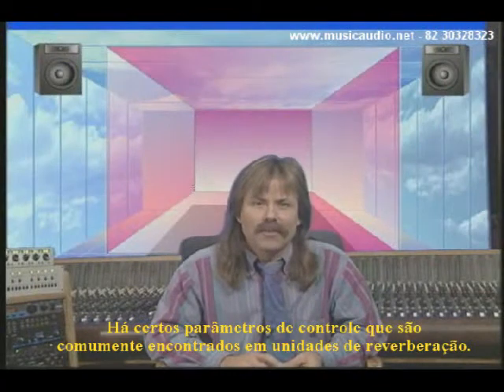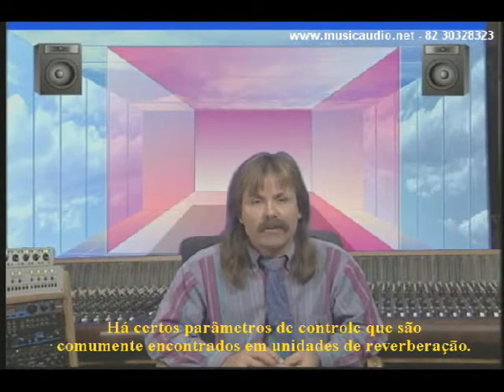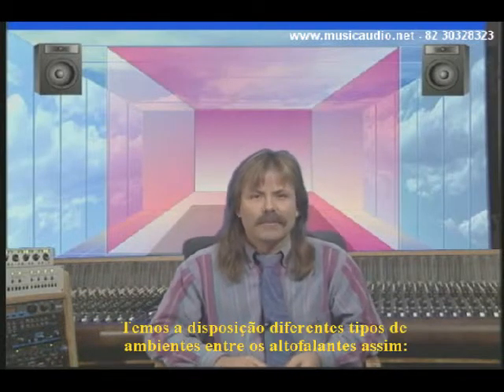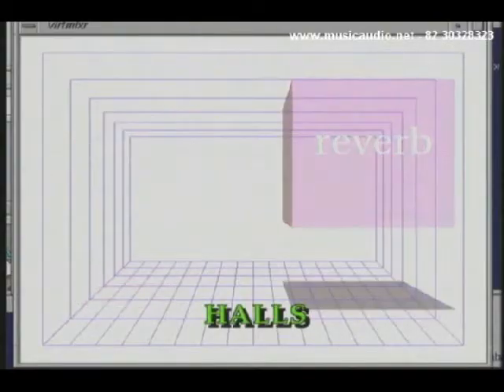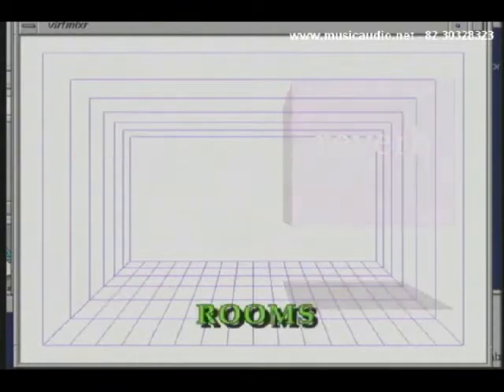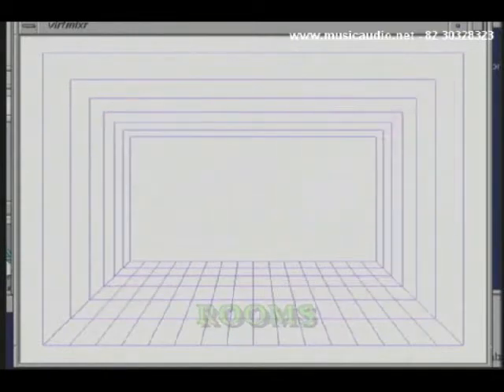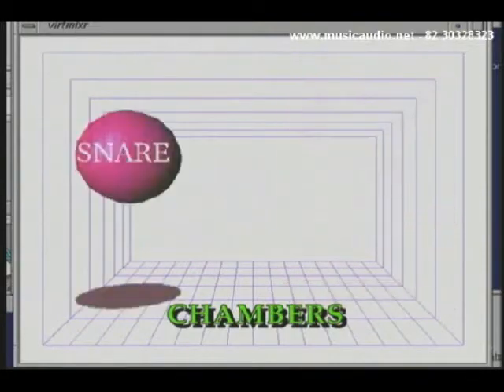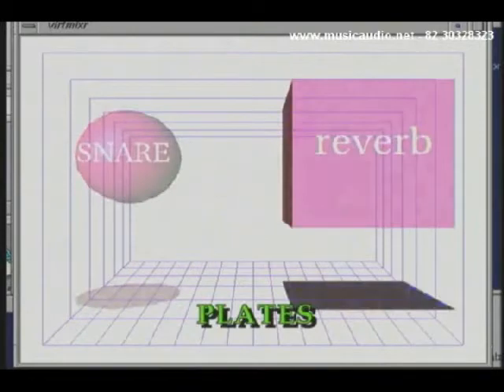A Arte da Mixagem Legendado - 15 Efeitos Baseados em Tempo: Reverb